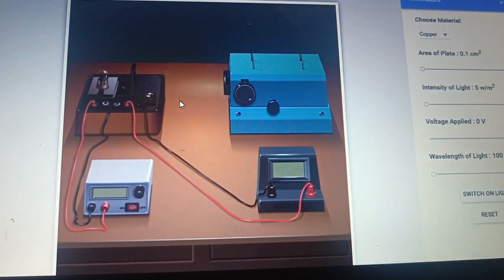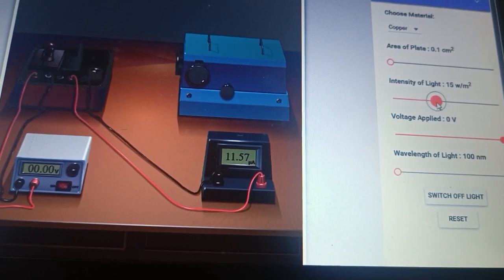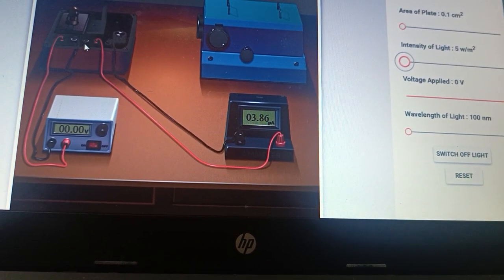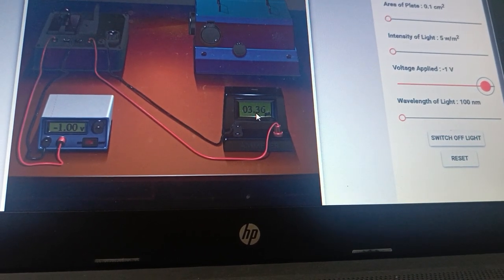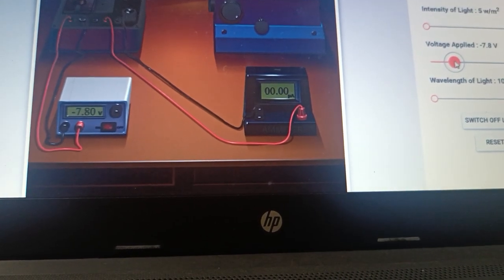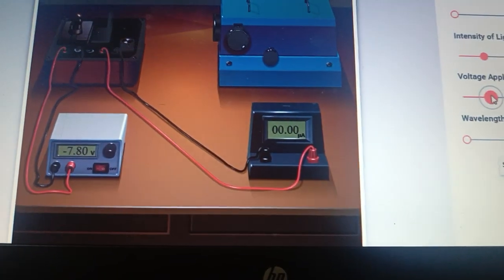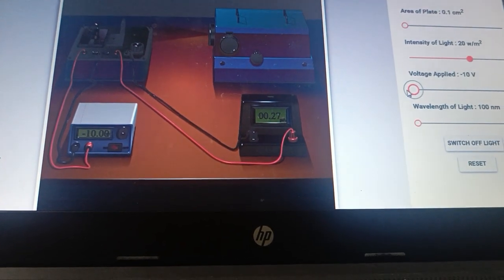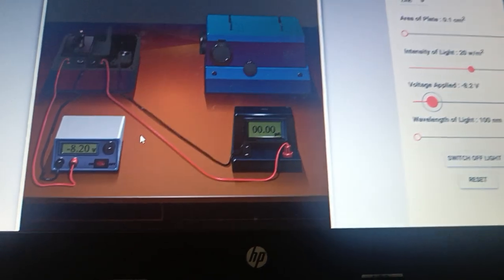Effect of intensity expt.